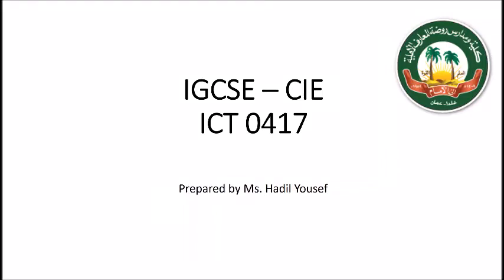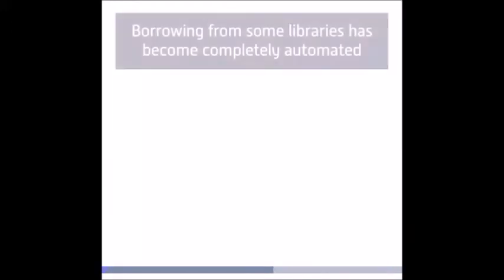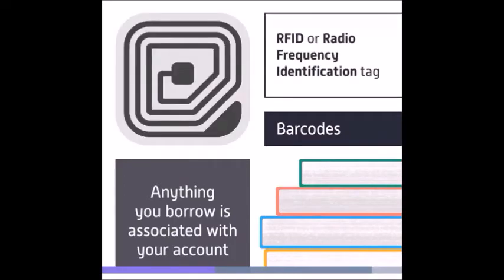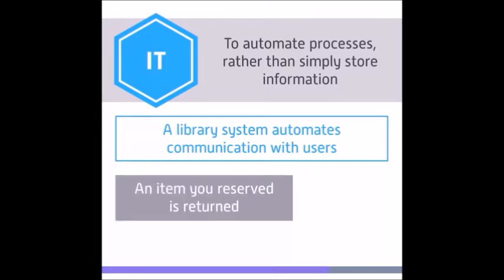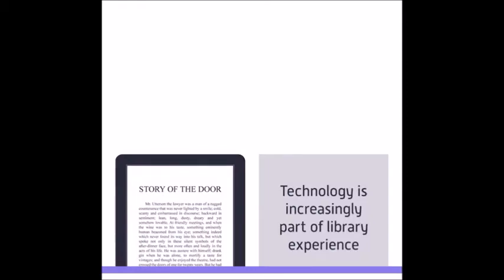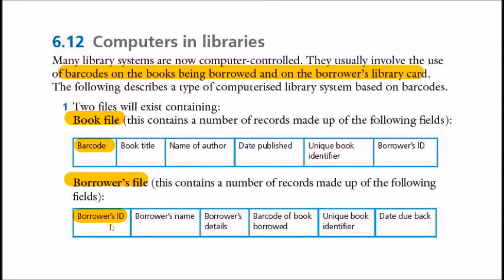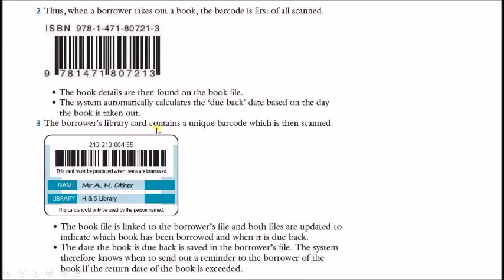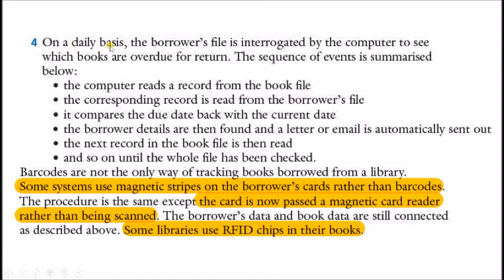6.12 ICT in Library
6.12 ICT in Library